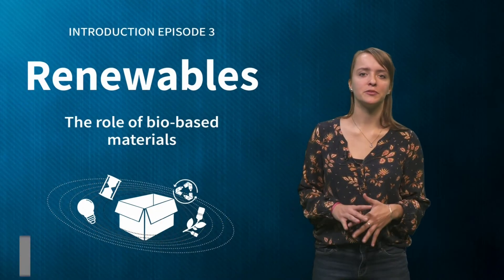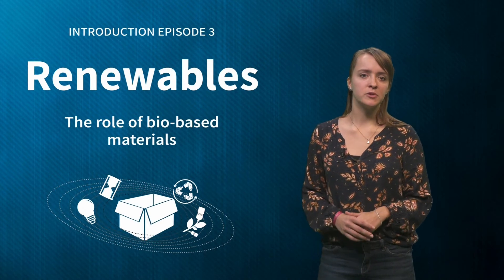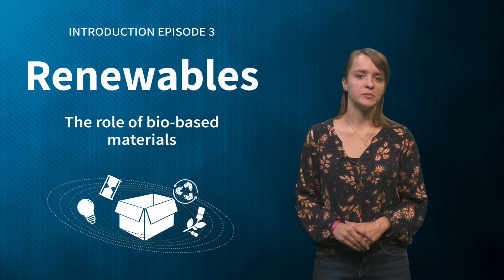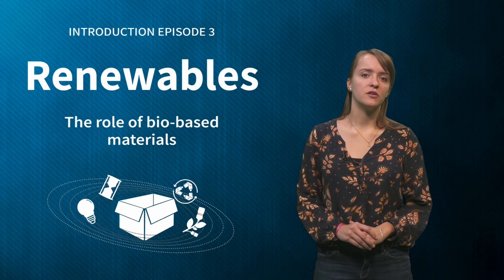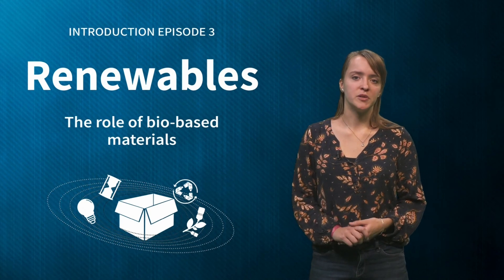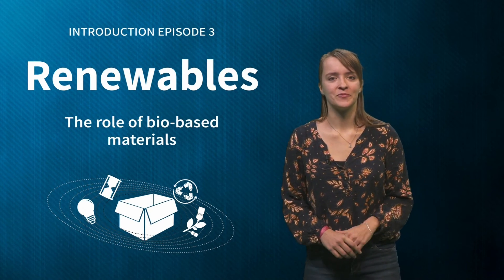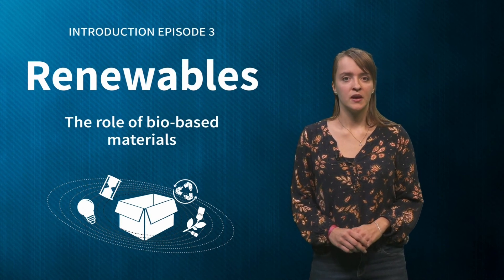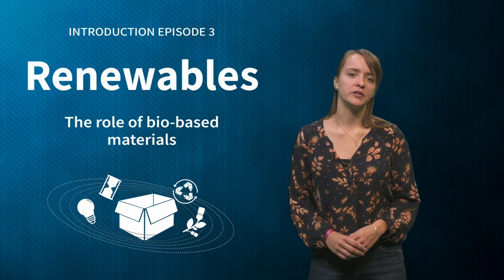SPCEx_2019_Module_3_3-1_Introduction_feedback_renewables-video